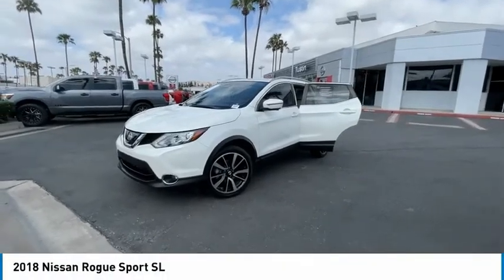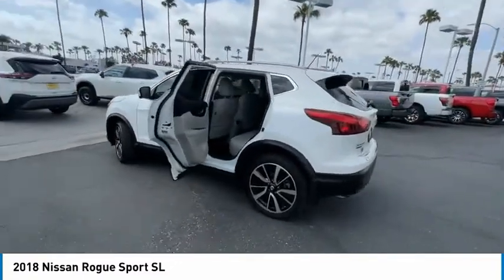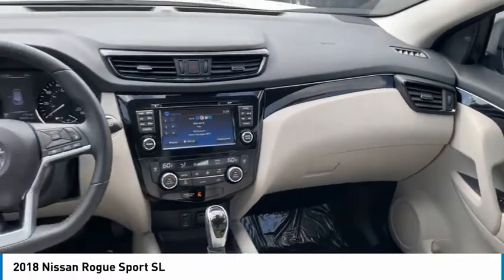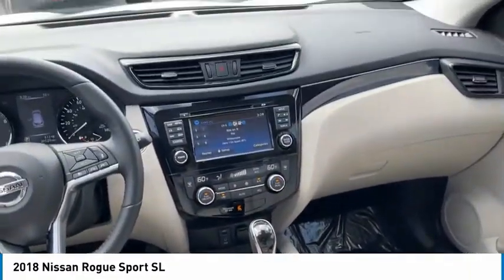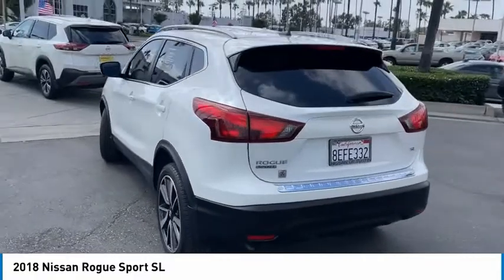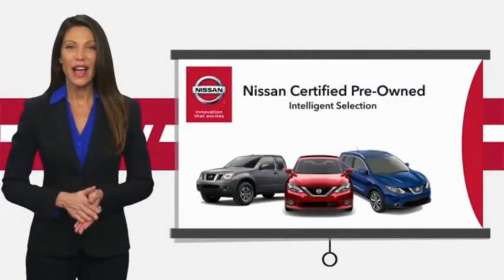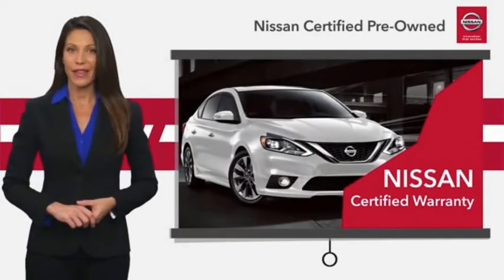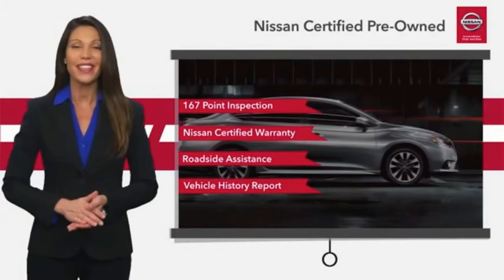2018 Nissan Rogue Sport Live Tustin CA PT01317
2018 Nissan Rogue Sport SL

30 Autoi Center Dr.

NISSAN CERTIFIED PRE-OWNED !!! Price net of applicable Nissan Motor Acceptance Captive Cash.brbrRecent Arrival! CARFAX One-Owner. Clean CARFAX.brbrPearl White 2018 Nissan Rogue Sport SL FWD 2.0L DOHCbrbr25/32 City/Highway MPGbrbrNissan Certified Pre-Owned Details:brbr  * Vehicle Historybr  * Roadside Assistancebr  * Includes Car Rental and Trip Interruption Reimbursementbr  * Limited Warranty: 84 Month/100,000 Mile (whichever comes first) from original in-service datebr  * 167 Point Inspectionbr  * Warranty Deductible: $100br  * Transferable Warranty